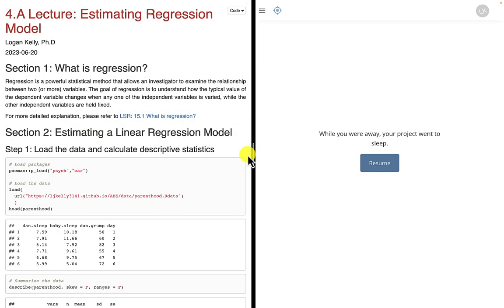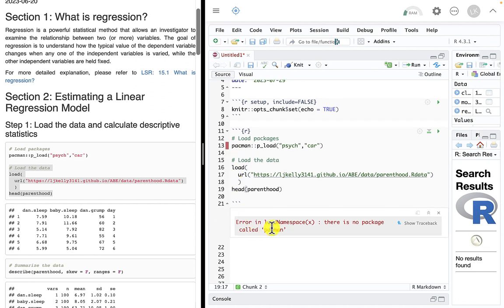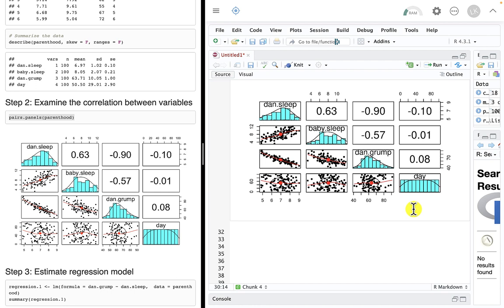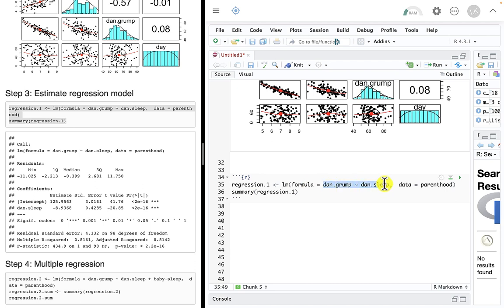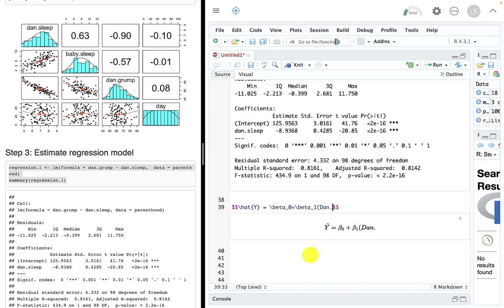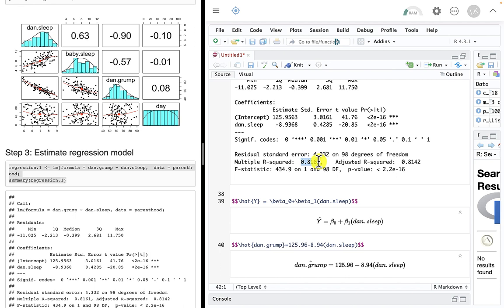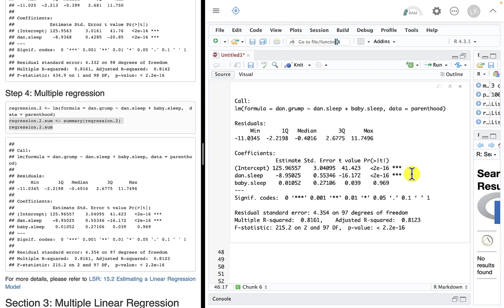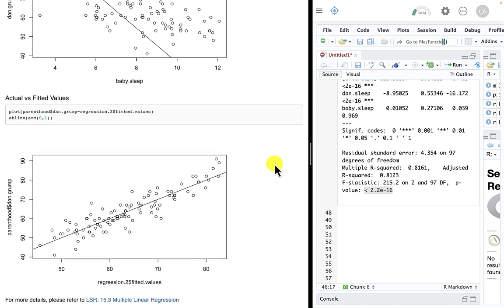18. Estimating Regression Models